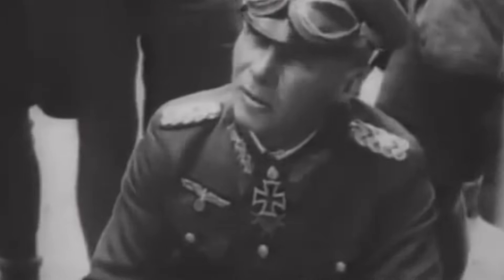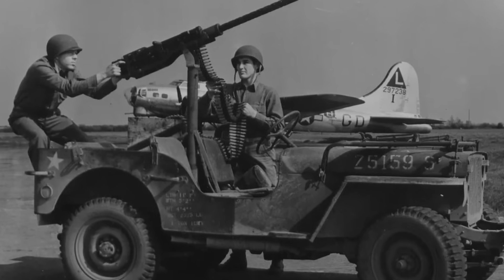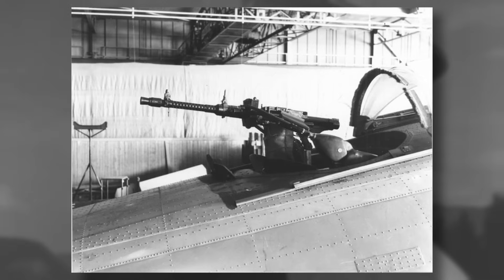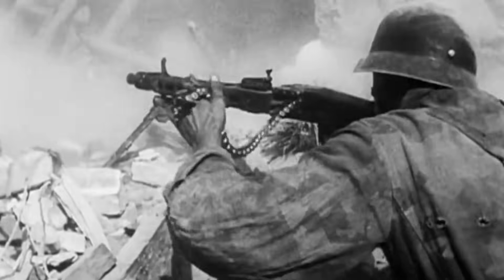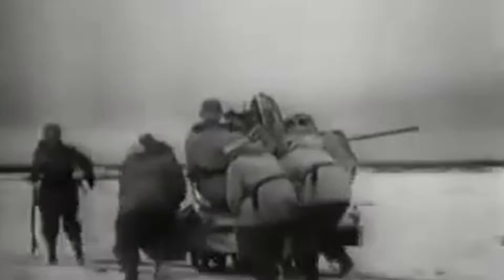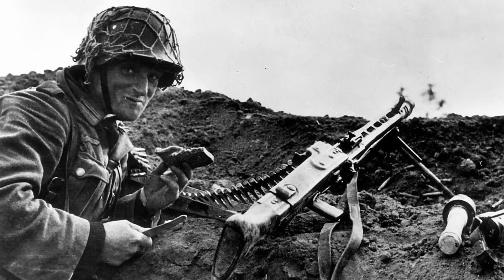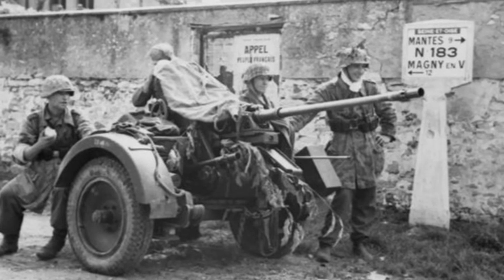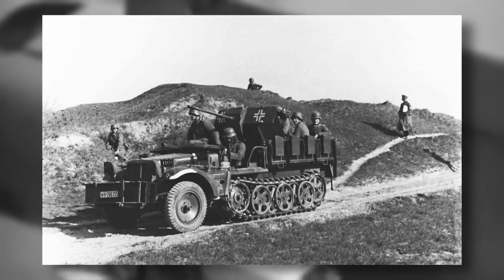The German Alternative to the 50 Cal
The M2 Browning 50 Cal Machine Gun was one of the most devastating weapons of the Second World War. The huge rounds it fired caused destruction wherever it went. But have you ever wondered why the German Forces didn't employ their own version of the 50 Cal? Its an interesting question and in this video we will look at the German alternative to the 50 Cal during World War Two.